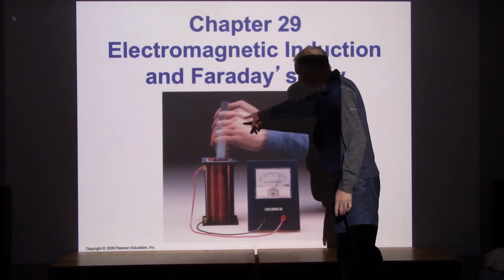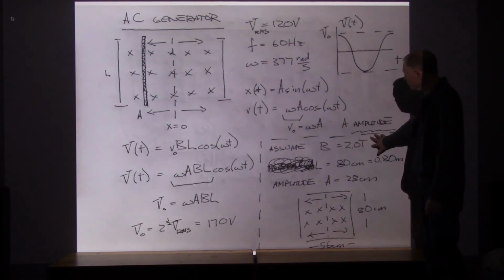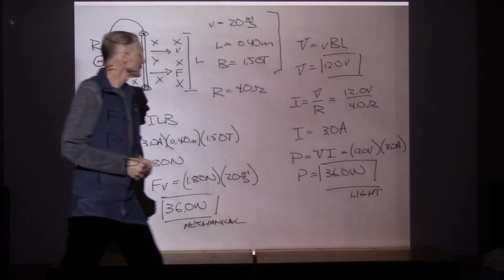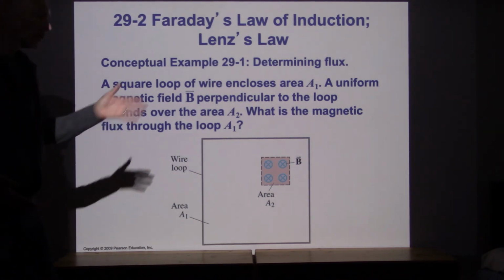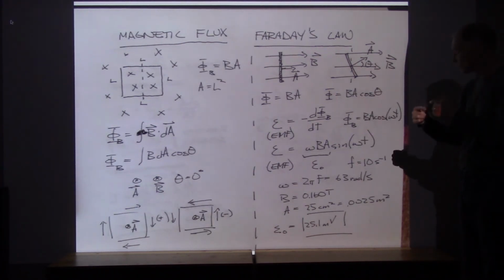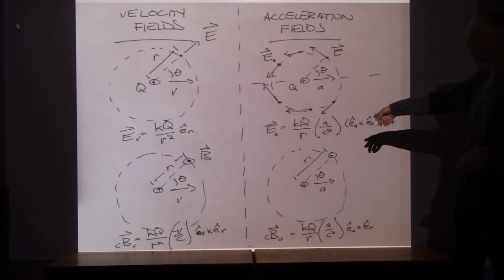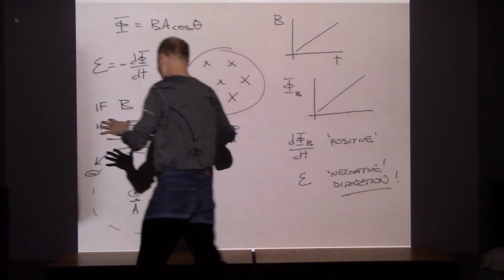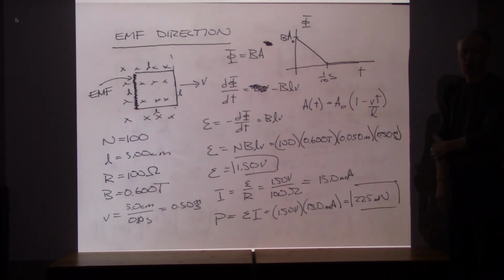Laney College Physics 4B Chapter 29 Lecture 1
Generating Electricity